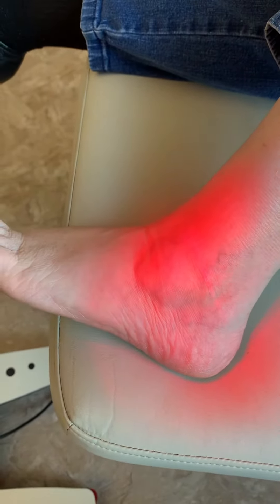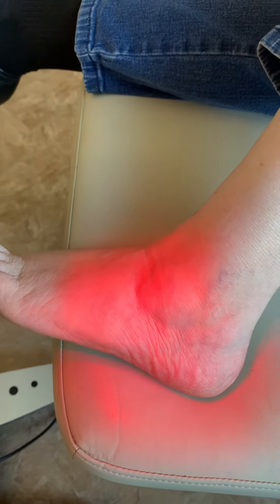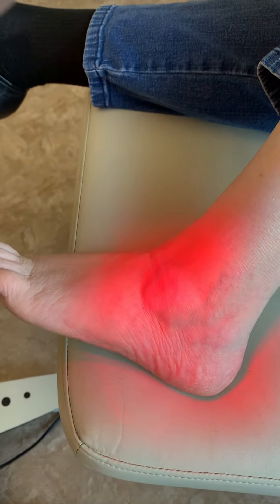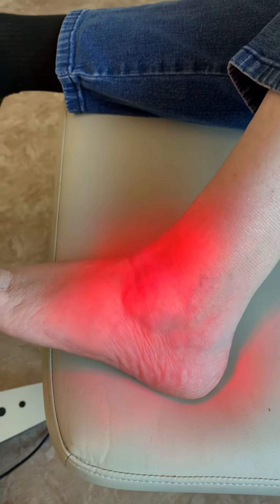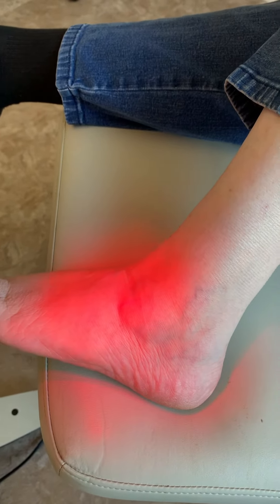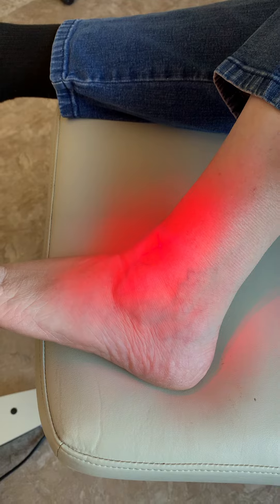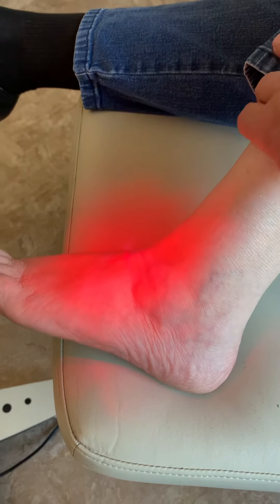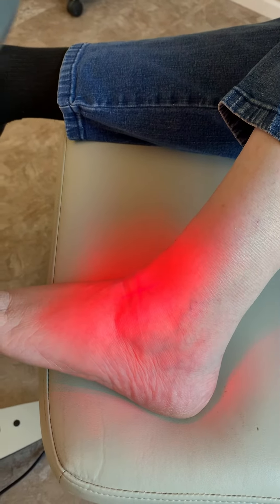Dr Sheridan mls laser mid foot pain